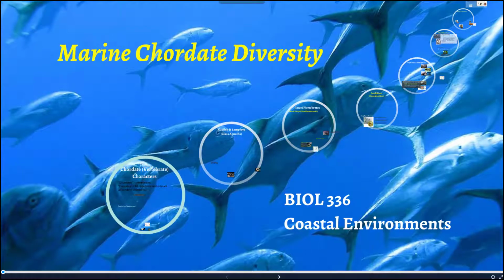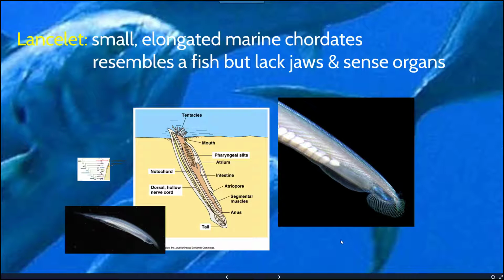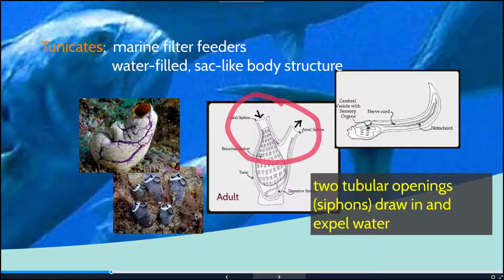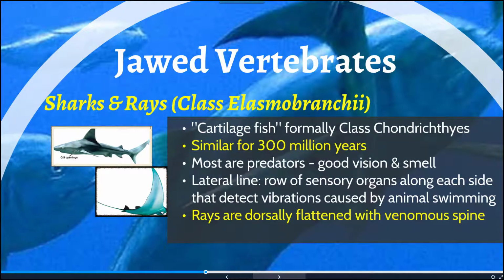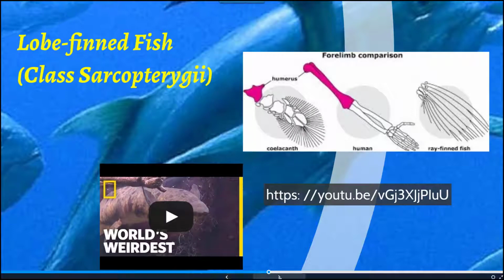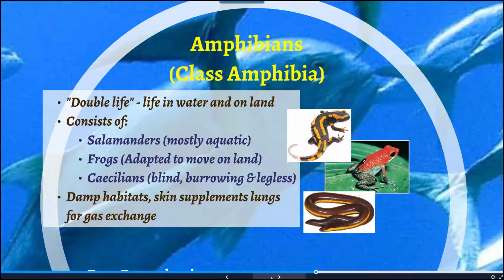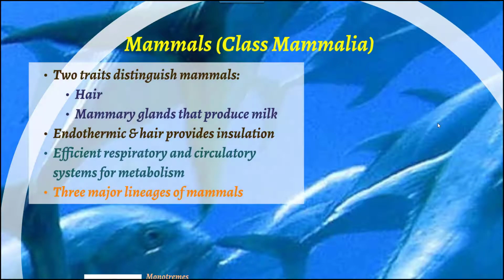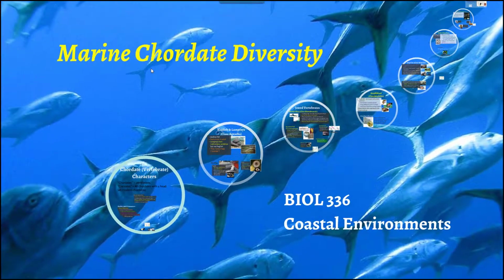Marine Chordate Diversity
This tour of chordates (predominantly) within the marine environment compares and contrasts organisms in chordate classes.